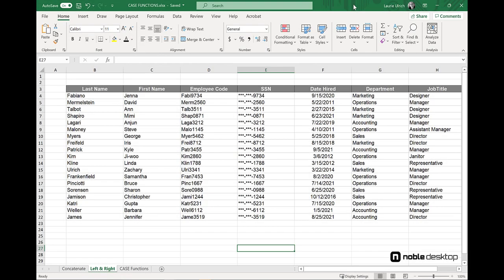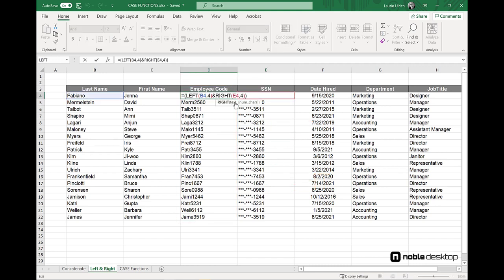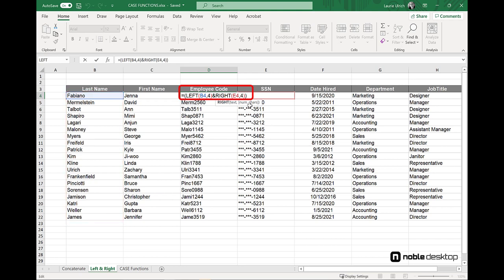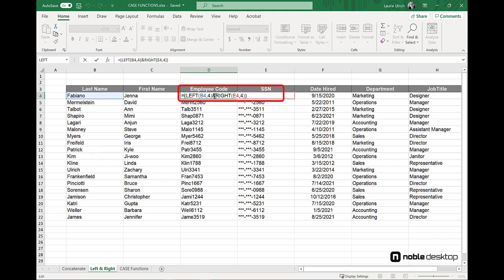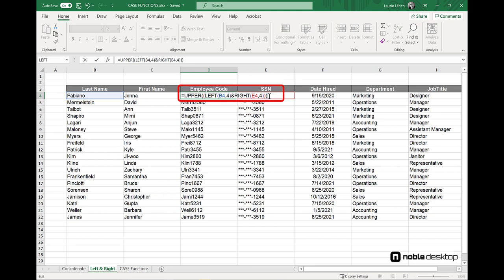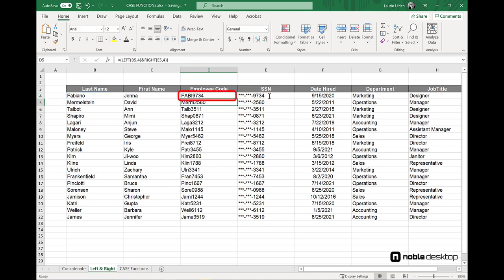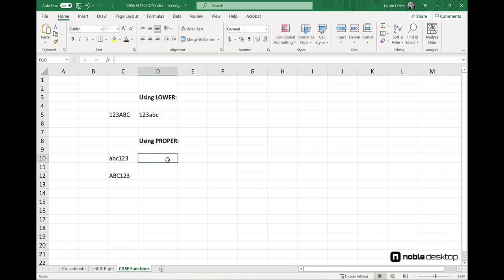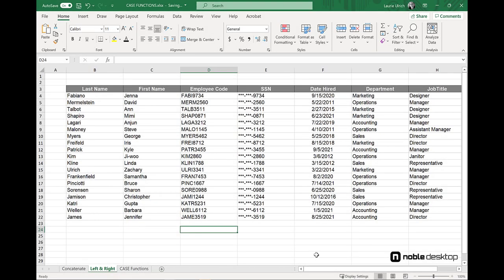Excel Video Tutorial: Using Functions to Control Case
Learn how to use Functions to control Case.